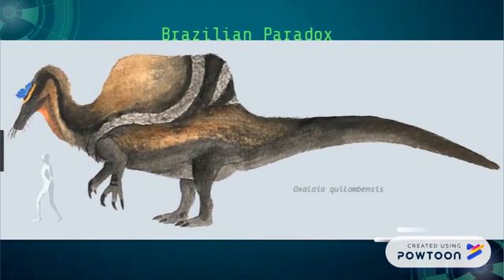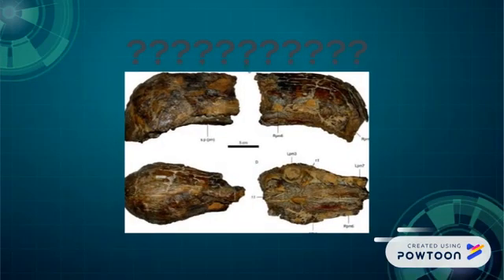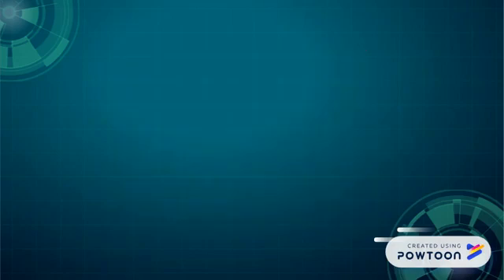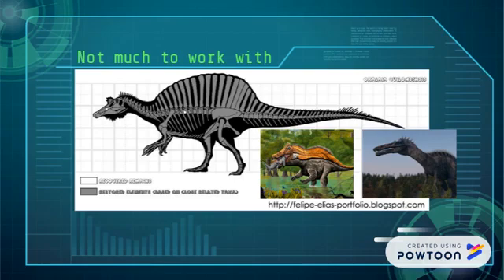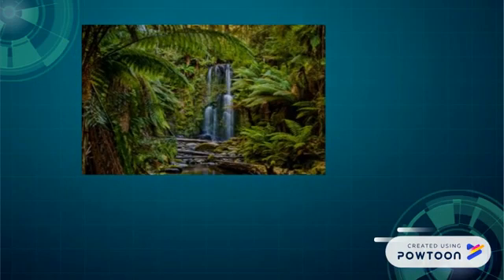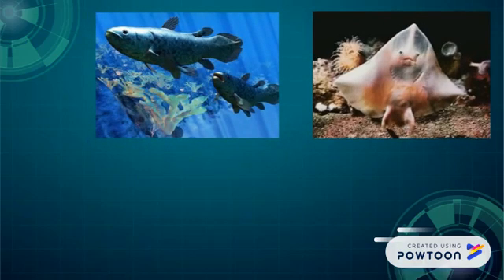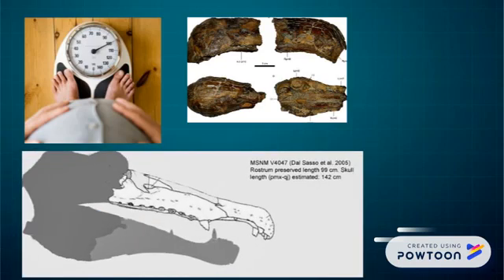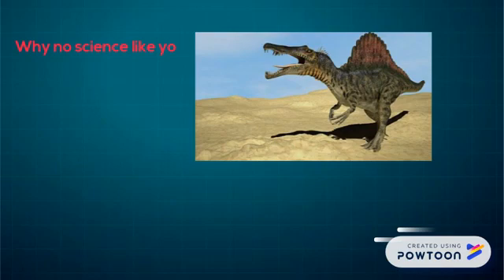Oxalaia Explained: The Truth About Oxalaia, The Brazilian Spinosaur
Oxalaia, the largest known spinosaur from Brazil, is enigmatic and poorly understood. Here we take a scientific look at what paleontology has uncovered about the spinosaur, including the size of Oxalaia, its environment, and diet. Oxalaia was one of the biggest prehistoric carnivores!

-~-~~-~~~-~~-~- Like what you're watching?